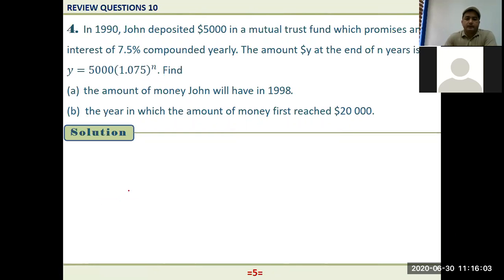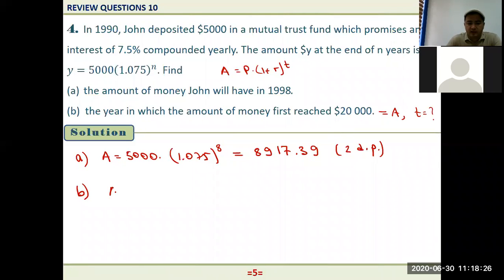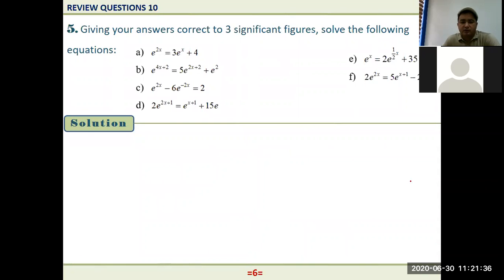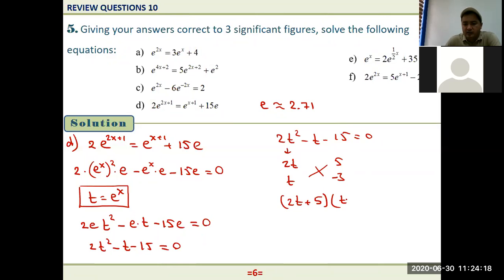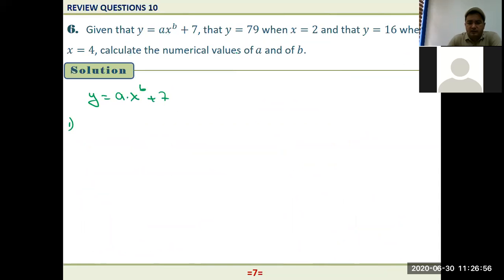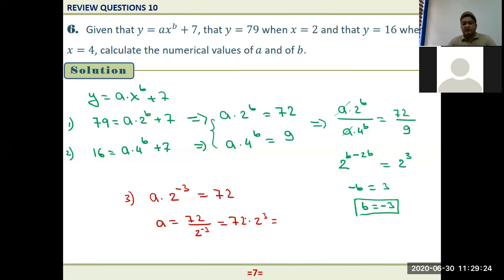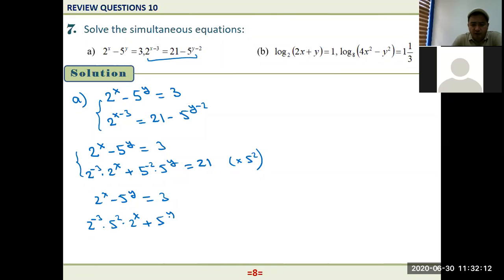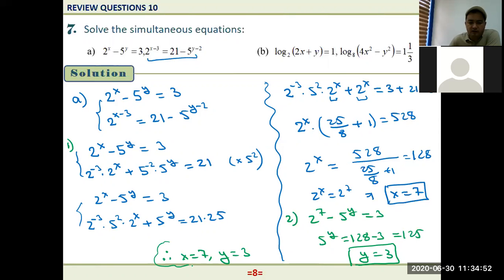Review Questions 10